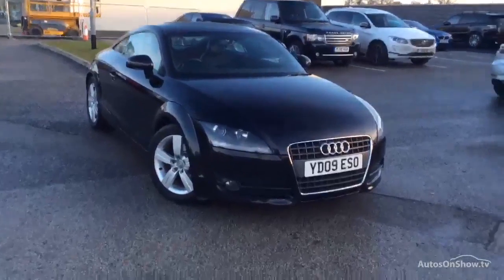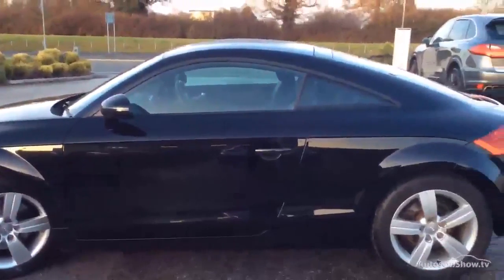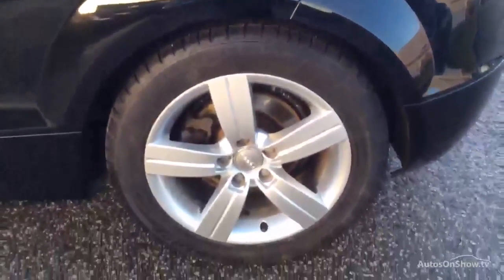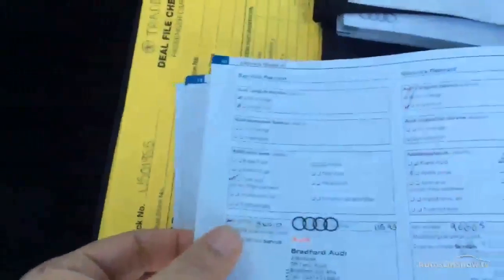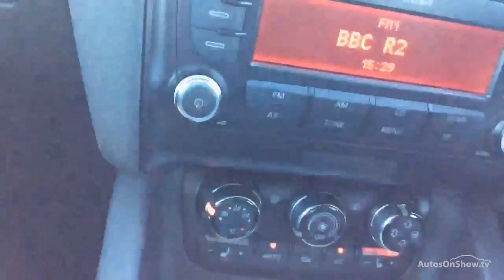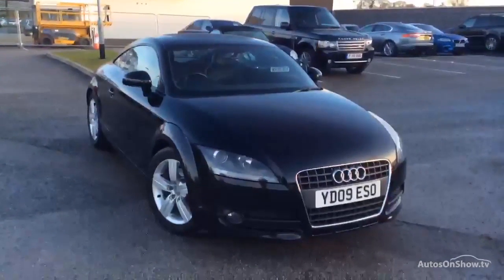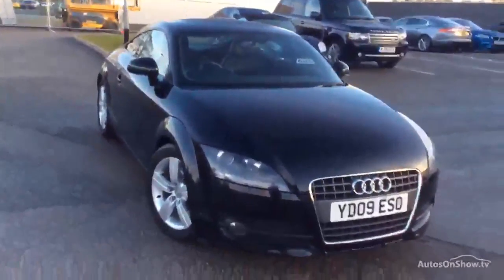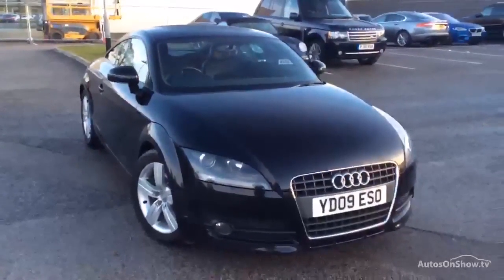AUDI TT TFSI BLACK 2009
2009 AUDI TT TFSI COUPE PETROL, in BLACK